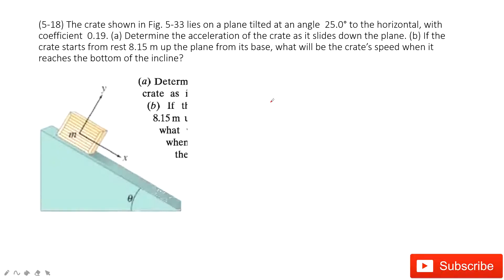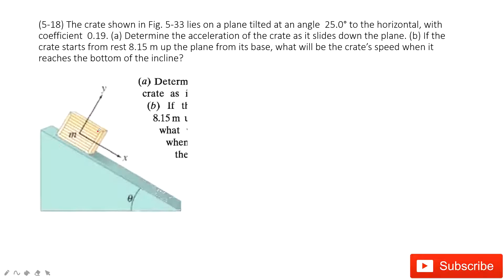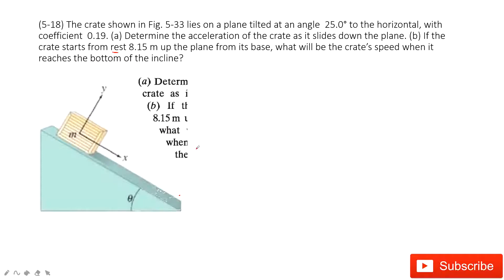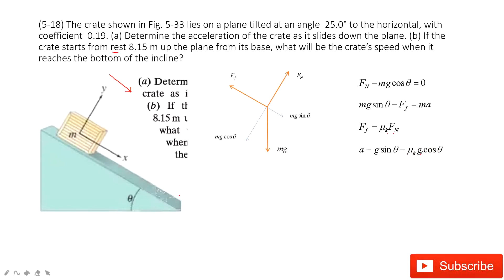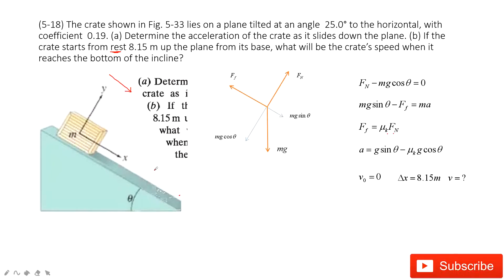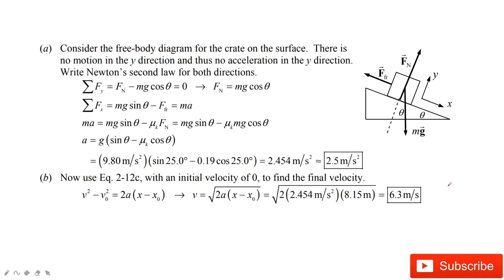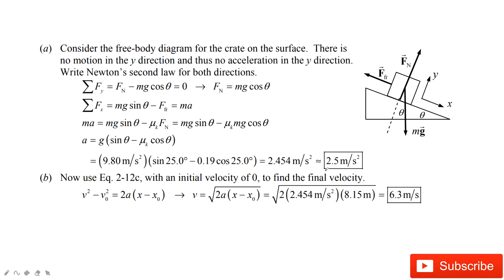(5-18) The crate shown in Fig. 5-33 lies on a plane tilted at an angle 25.0° to the horizontal, wit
(5-18) The crate shown in Fig. 5-33 lies on a plane tilted at an angle  25.0° to the horizontal, with coefficient  0.19. (a) Determine the acceleration of the crate as it slides down the plane. (b) If the crate starts from rest 8.15 m up the plane from its base, what will be the crate’s speed when it reaches the bottom of the incline?